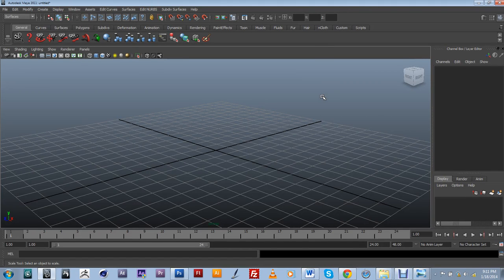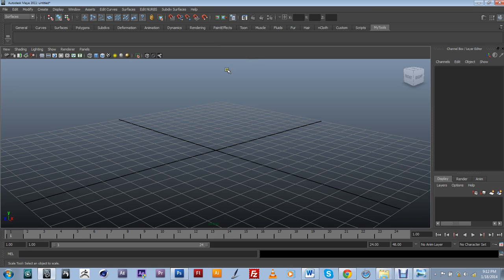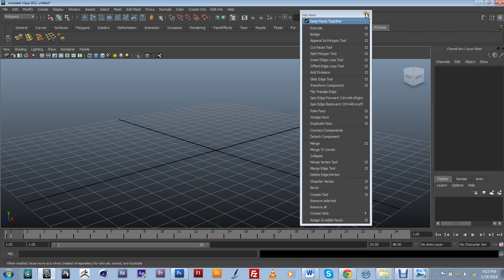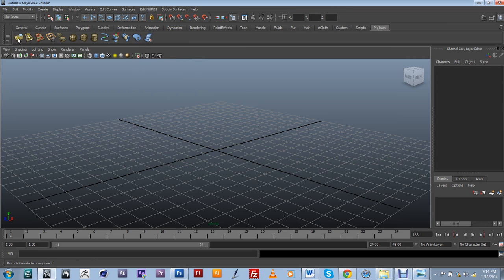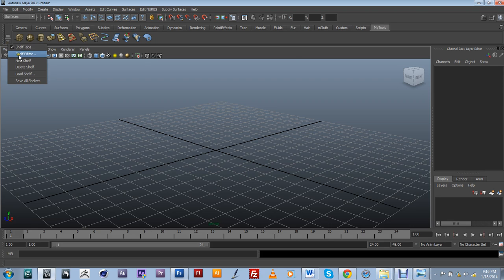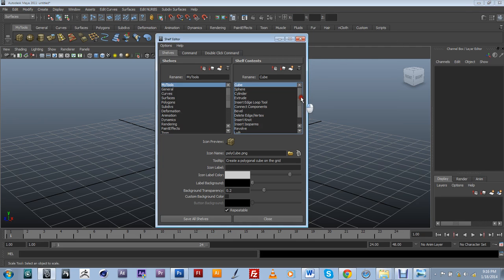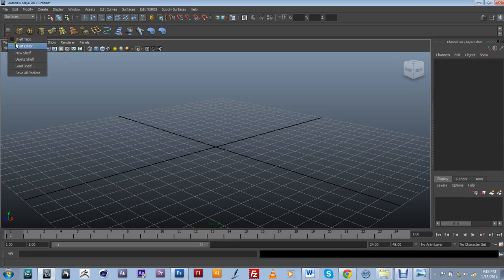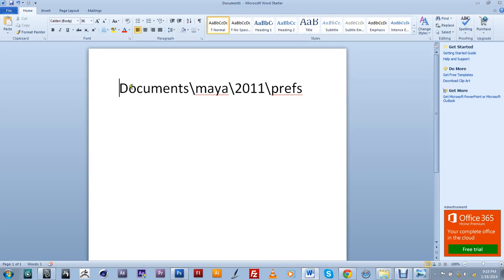Maya: Customized Shelfs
This video will show you how to create a customized Shelf in Maya.